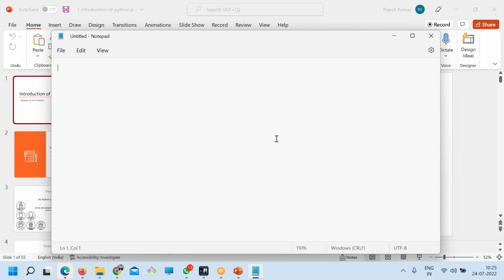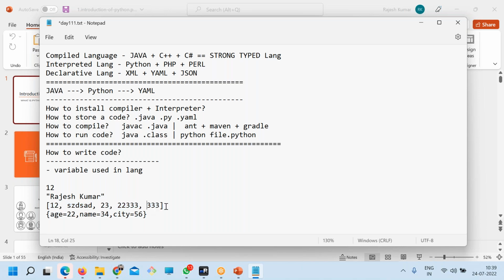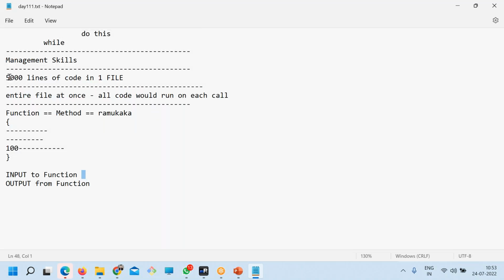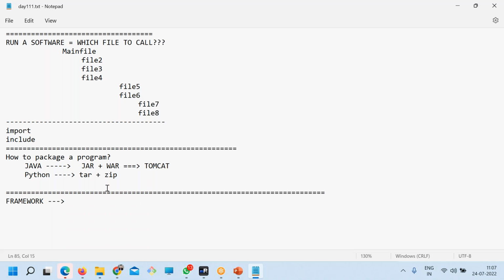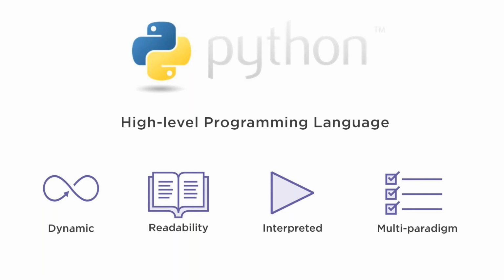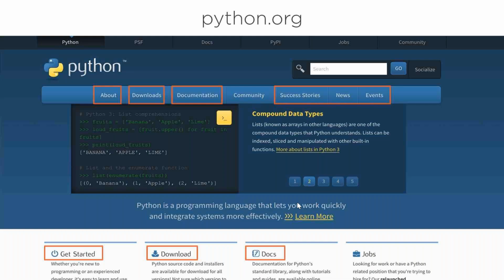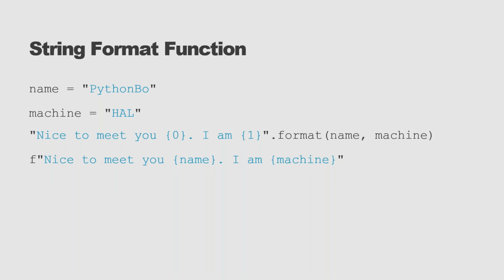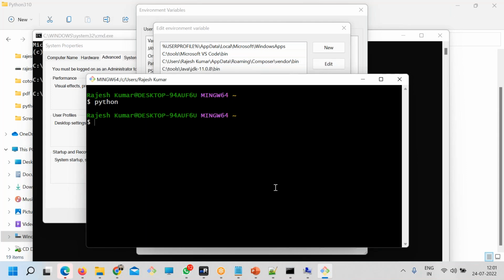Session -10 | Python Fundamental Tutorials | Part - 1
Top 10 Certifications in the world
1. DevOps Certified Professionals (DCP)

2. Site Reliability Engineering Certified Professionals (SRECP)

3. DevSecOps Certified Professionals (DSOCP)

4. Master in DevOps Engineering (MDE)

5. Kubernetes Certified Administrator & Developer (KCAD)

6. GitOps Certified Professional (GOCP)

7. Master in Observability Engineering (MOE)

8. MLOps Certified

9. DataOps Certified Professional (DOCP)

10. AiOps Certified Professional (AIOCP)